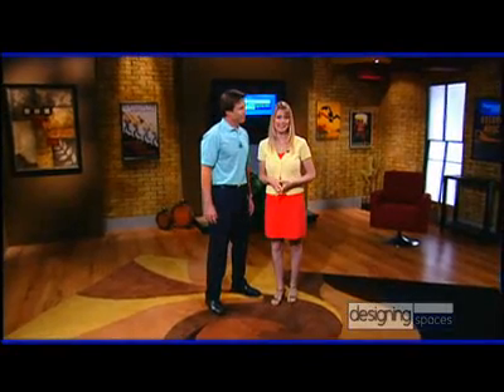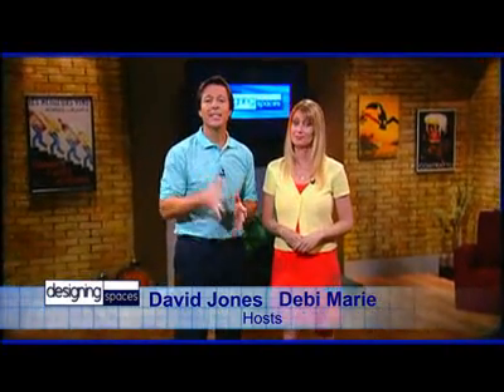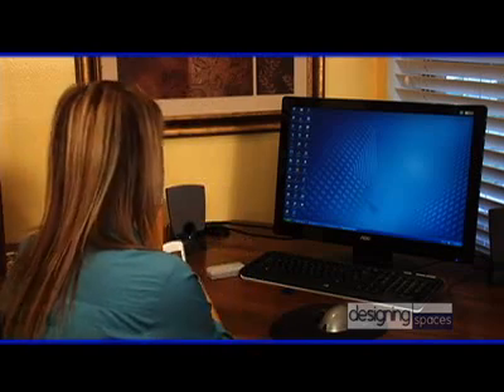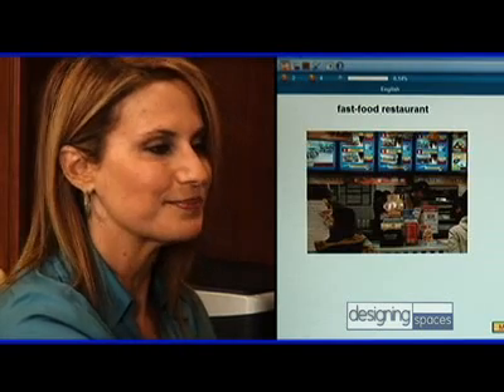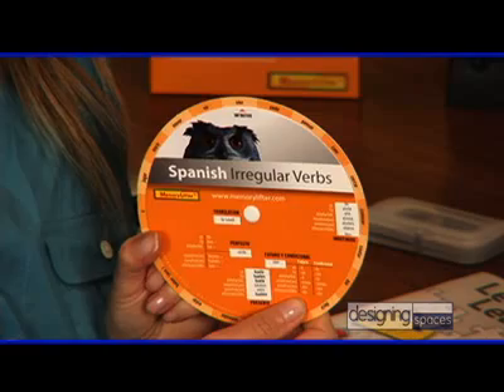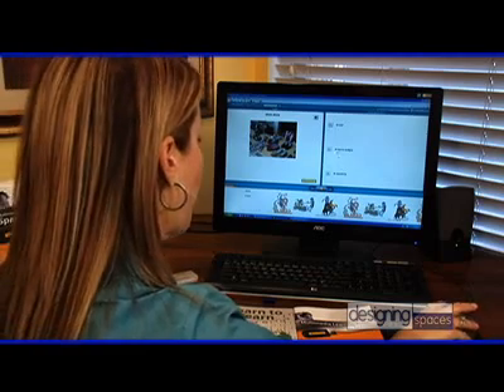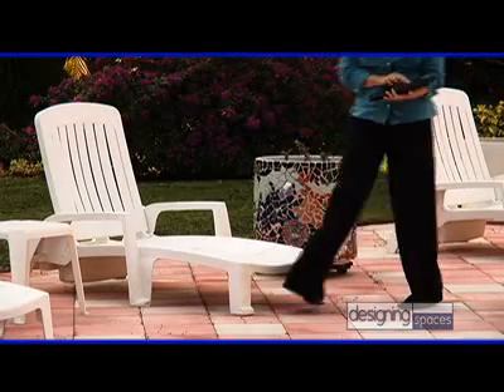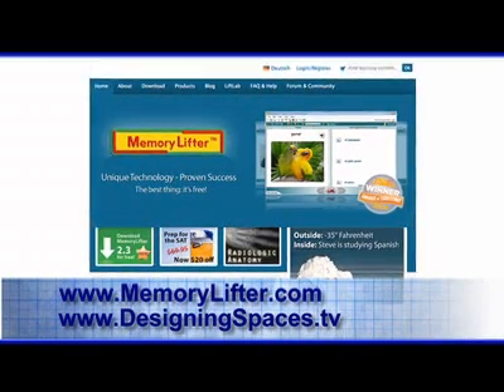Tips to Personalize & Boost Your Memory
In this edition of the Designing Spaces newsletter, we found a way to fill your memory banks with some great information that will have you totally thinking-- 'out-of-the-box'!